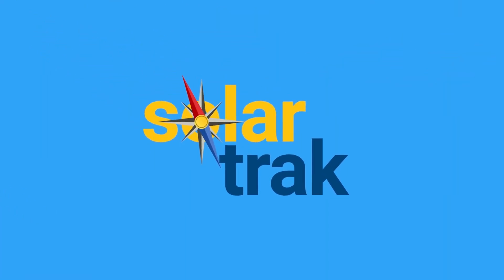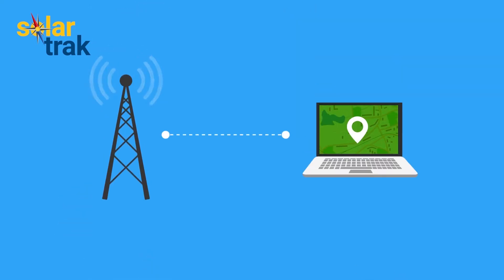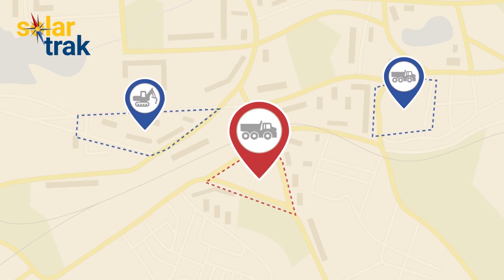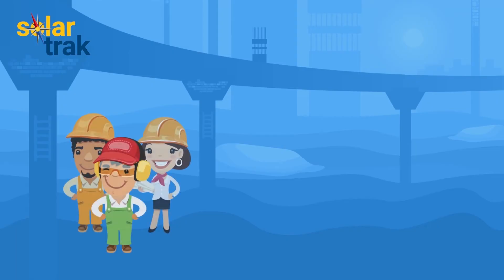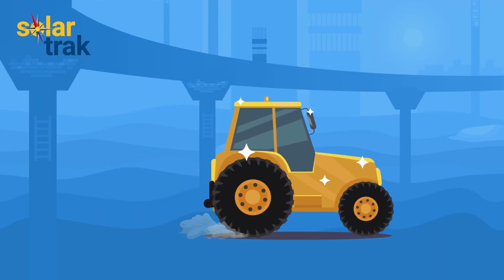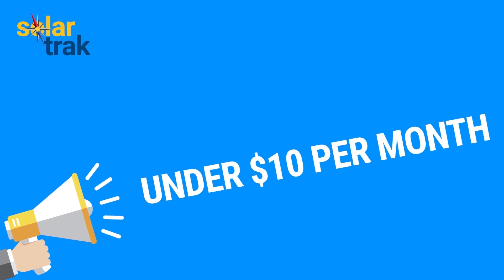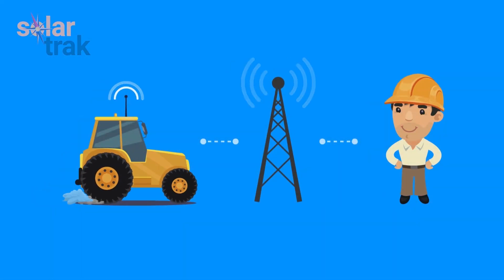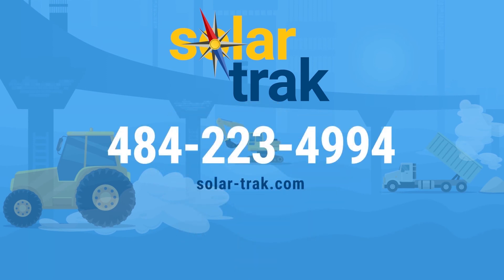SolarTrak Video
Here's a two minute explanation of how SolarTrak's GPS/telematics fleet management can save time, money and aggravation for owners of rental and construction fleets... for under $10 per month!